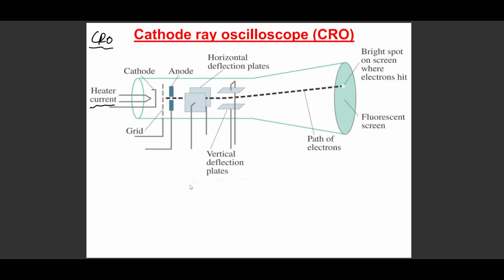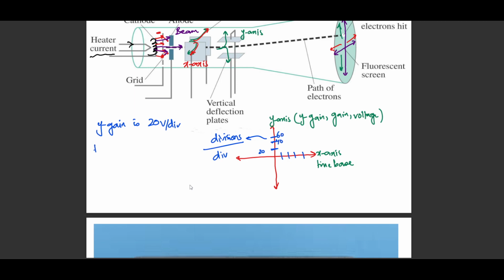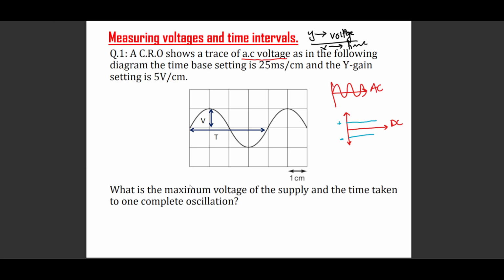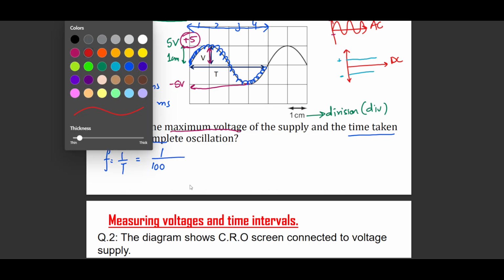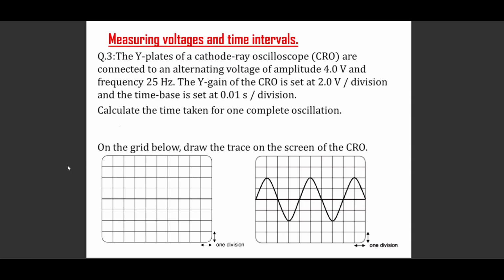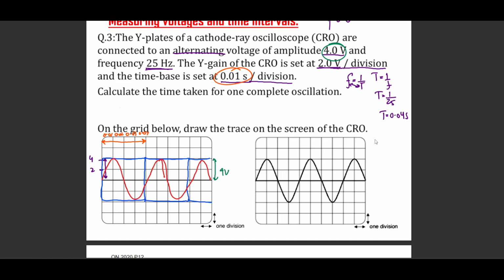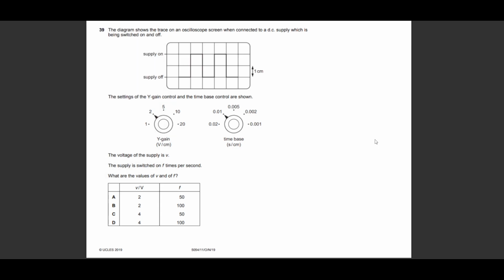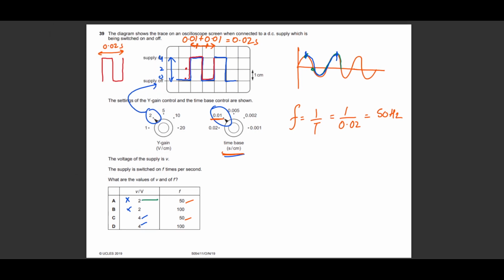OL/IGCSE - CRO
Discussed

CRO internal working. Solved questions included.